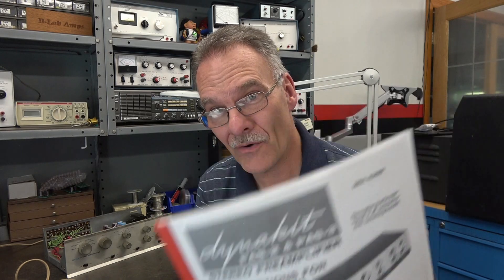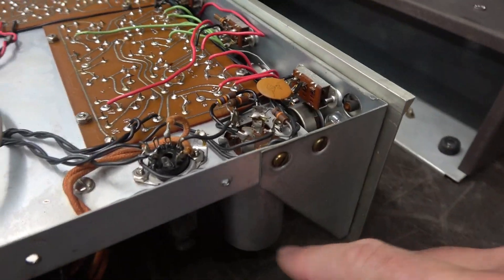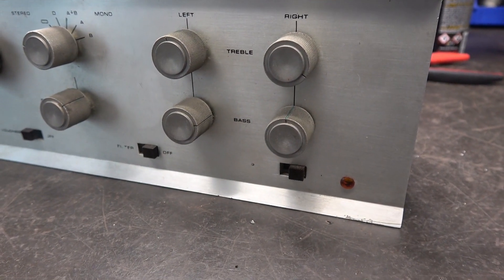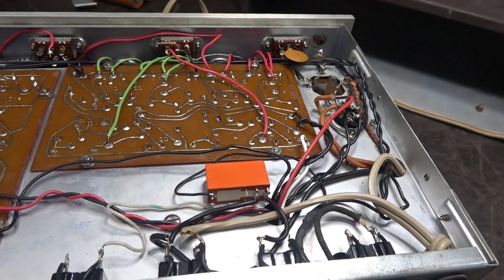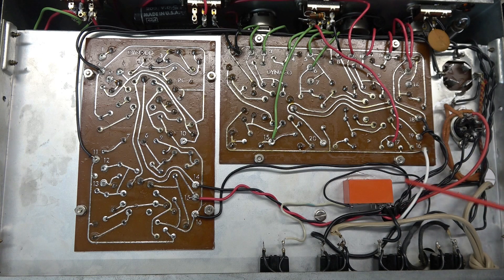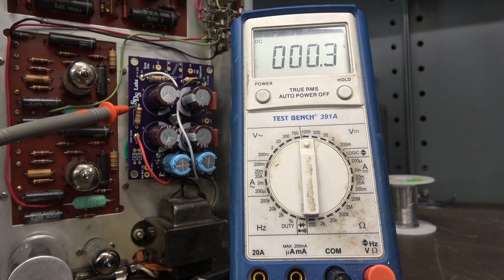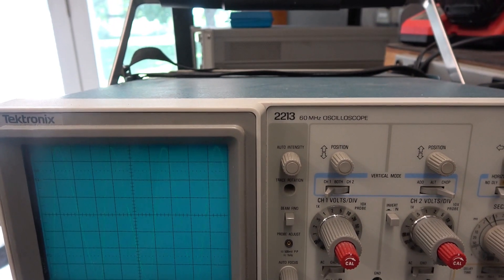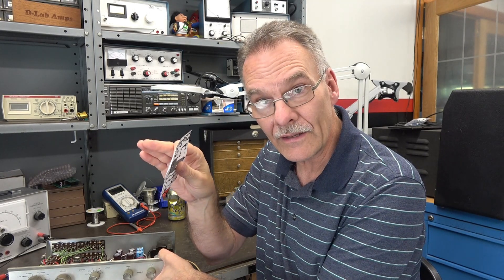How to Restore Dynaco PAS Tube Preamp Cap replacement Power supply upgrade SDS Labs kit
Is your Dynaco sick, weak? I have went thru this process many times. This video will guide you thru the process of restoration. Installation of the SDS Labs Cap board and D-Lab's AC Relay switching. I have a new integrated circuit board in the works. Soon to be released as a kit and custom install at my shop. Sorry for the delay in video posting. I have been swamped with the day job issues, then race to get something off the bench. Keep in mind, this is just my method of installation.